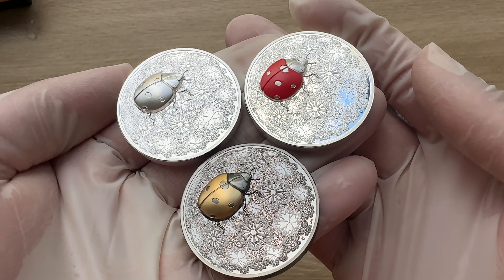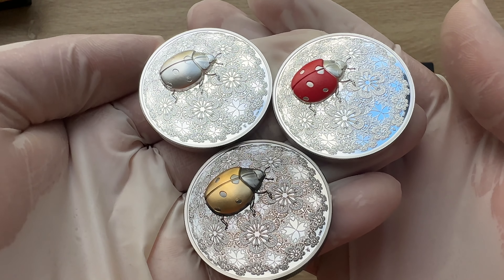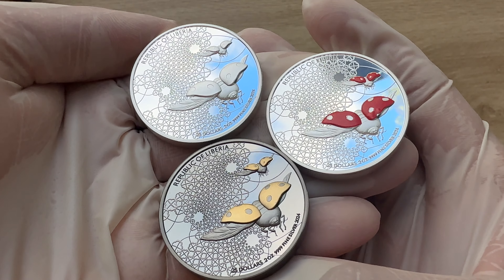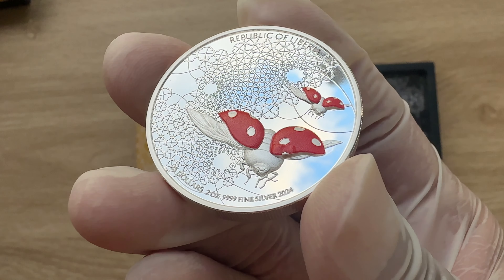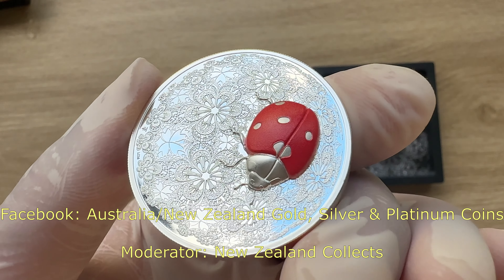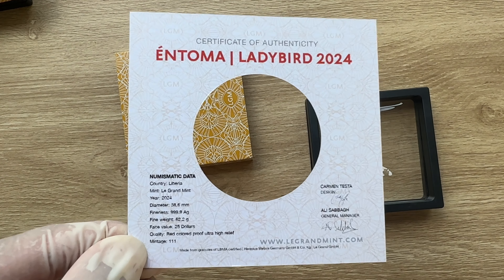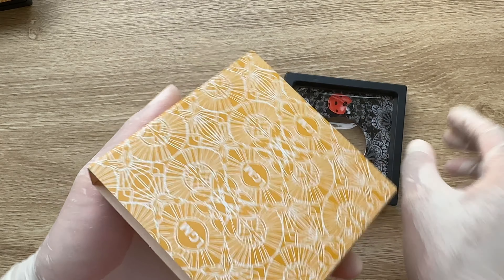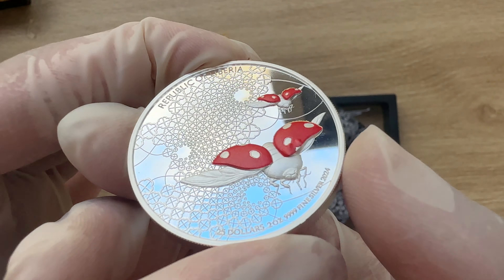LADYBIRD Entoma Coloured 2 Oz Silver Coin 25$ Liberia 2024 – Numismatic Review & Investment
Welcome to another exclusive numismatic review! In this video, we take a deep dive into the stunning LADYBIRD Entoma 2 Oz Silver Coin (2024), a beautifully designed coloured silver collectible from Liberia, featuring intricate details and exceptional craftsmanship.

This 25$ legal tender coin is part of the highly sought-after Entoma series, celebrating the beauty of nature with its vivid ladybird design, rich in detail and colour. Struck from .999 fine silver, this 2 oz collector’s piece is not just a work of art but also a valuable asset for silver stackers, numismatic collectors, and precious metal investors. We’ll explore its high-relief strike, selective colouring, and unique specifications, making it a standout in the bullion and coin-collecting community.

Whether you are a silver stacking enthusiast, a numismatic collector, or an investor looking for rare and artistic bullion coins, this video is for you! Watch till the end to see why this coin is a must-have for your collection.

This graceful 2 Oz Silver coin is the second release of the new series: Entoma. It represents the Ladybird, the small, colorful beetle an industrious insect considered a beneficial insect because they feed on aphids, helping to protect plants and crops! This version has a selective brilliant red coloration, has a High Relief and comes in a case, along with the Certificate of Authenticity. Limited mintage to 111 pcs worldwide.